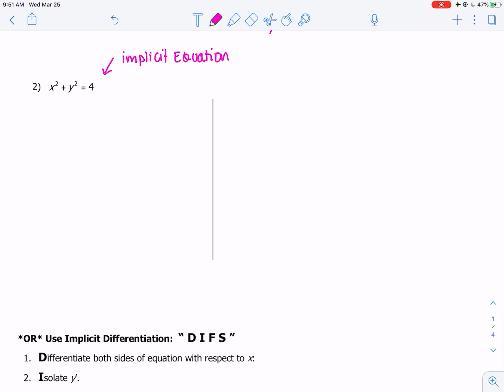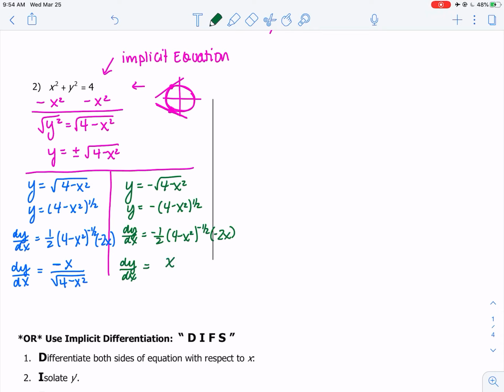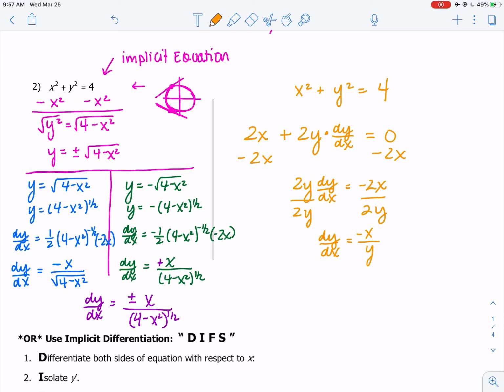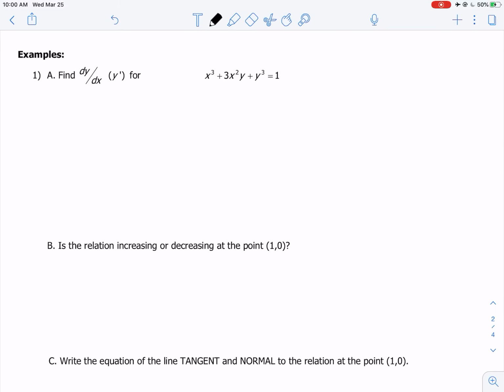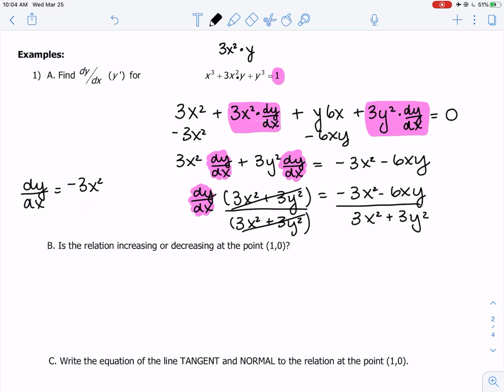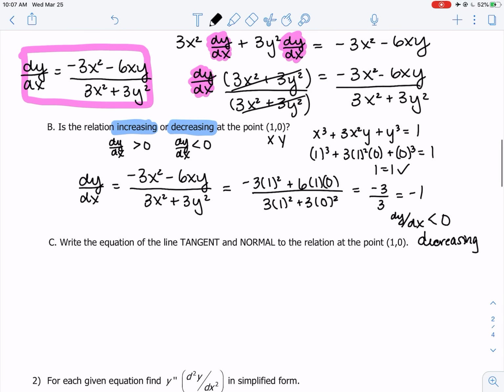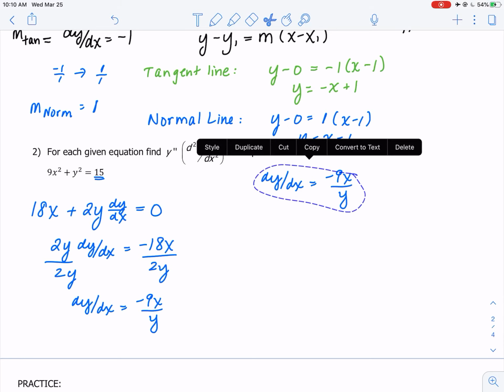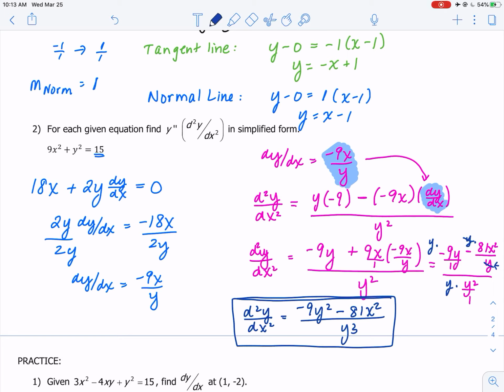CLASS 5 - Introduction to Implicit Differentiation - HW - Video 2/2